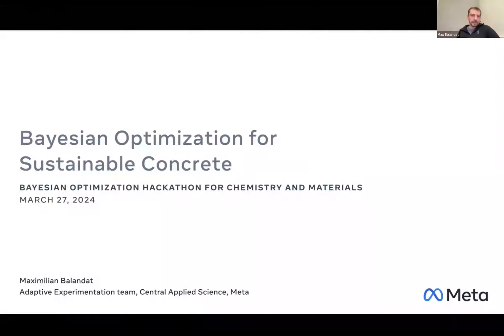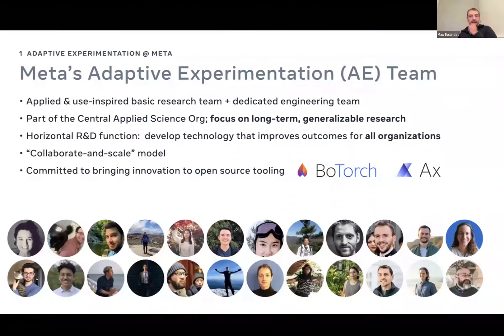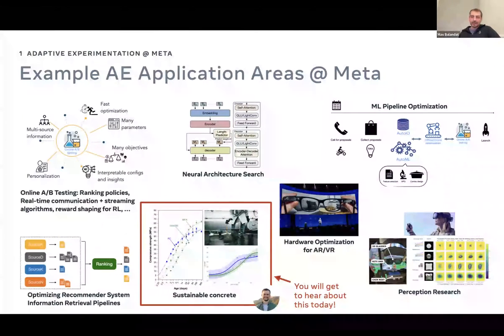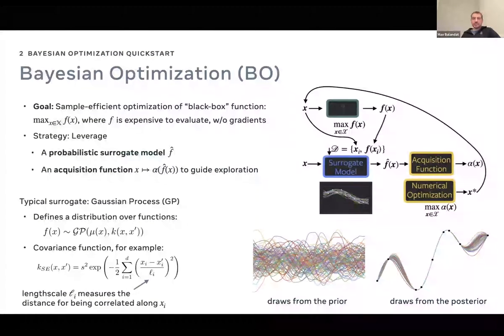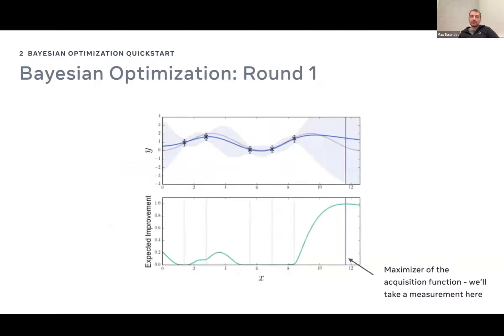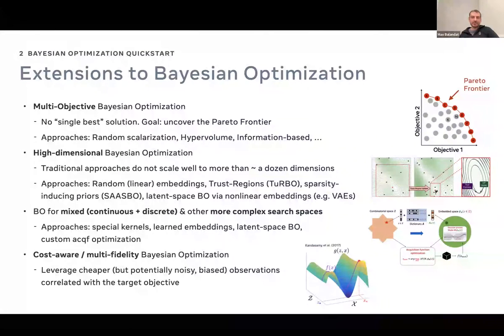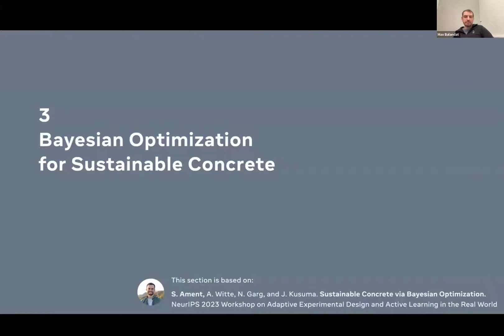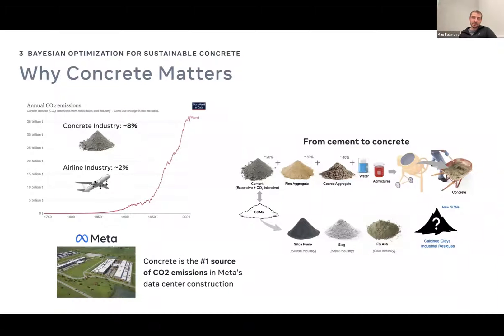Max Balandat (Meta Adaptive Experimentation) "Bayesian Optimization for Sustainable Concrete"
Max Balandat, from Meta's adaptive experimentation team, shared insightful developments in the field of sustainable concrete using Bayesian optimization at a recent hackathon. Highlighting the environmental urgency, Balandat pointed out the concrete industry's substantial carbon footprint, responsible for a significant percentage of global CO2 emissions. With an aim to mitigate this, his team at Meta focuses on long-term, generalizable research, collaborating across various organizational domains and striving to incorporate their innovations into open-source tools like BoTorch and Ax.

Balandat's presentation dove into the complex challenge of developing sustainable concrete mixes that balance strength and eco-friendliness. Traditional concrete, while strong, is highly CO2-intensive due to its cement content. By optimizing the mix of cement with supplemental cementitious materials (SCMs), it's possible to reduce CO2 emissions without compromising on strength. However, finding the right balance requires navigating a maze of variables, from material proportions to environmental conditions, making Bayesian optimization an ideal tool for this intricate problem.

The team employed a Gaussian Process (GP) model tailored to capture the nuances of concrete's strength development over time. This approach allowed them to predict concrete strength with remarkable accuracy, paving the way for optimization. Leveraging multi-objective Bayesian optimization, they explored trade-offs between early and long-term strength against CO2 emissions. The results were promising, with AI-driven mixes outperforming human-designed ones in both sustainability and strength, marking a significant step towards greener construction materials.

Balandat also elucidated the distinctions and synergies between BoTorch and Ax, Meta's open-source libraries facilitating Bayesian optimization. BoTorch caters to the research community, offering modularity and cutting-edge methods, while Ax presents a user-friendly interface for a broader audience, embodying best practices and simplifications garnered from extensive experience in optimization projects.

Concluding his talk, Balandat expressed enthusiasm for the hackathon's potential to further advancements in sustainable concrete and beyond. His work demonstrates a powerful intersection of environmental science and cutting-edge technology, showing how thoughtful application of Bayesian optimization can lead to tangible improvements in one of the world's most pivotal industries.